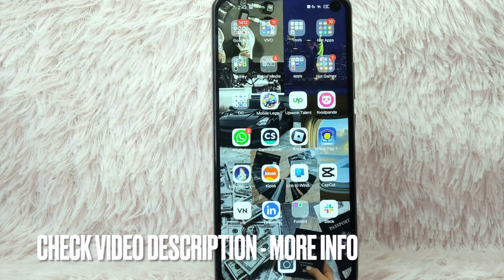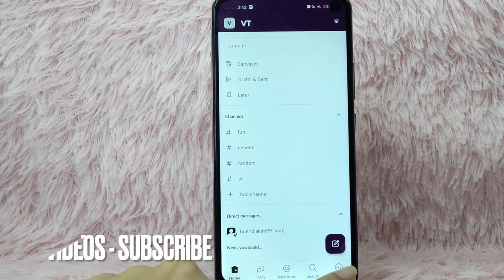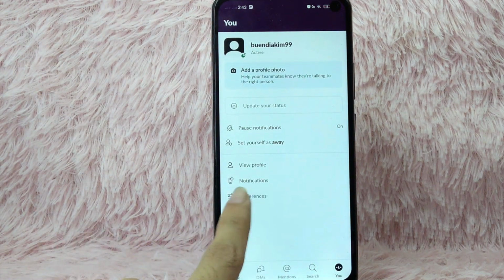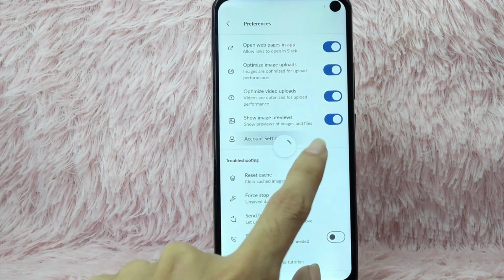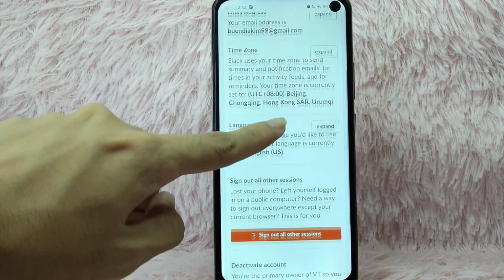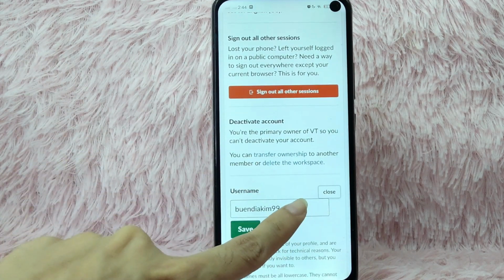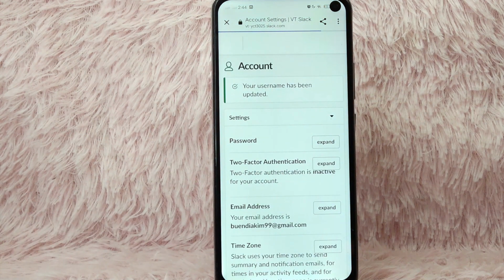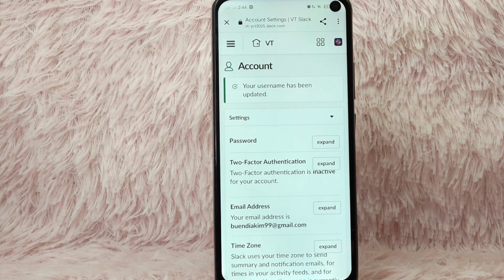✅ How To Change Username On Slack 🔴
About this tutorial:

Slack is a widely-used collaboration and messaging platform designed for teams and organizations to communicate, share files, and work together more effectively. Here are some key aspects and features of Slack:

Channels: Slack uses channels as a way to organize conversations. Channels can be created for specific teams, projects, departments, or topics. Users can join and leave channels as needed.

Direct Messaging: In addition to channels, Slack allows users to send direct messages to individuals or create group chats for team discussions. It supports one-on-one and group communication.
Get in touch!